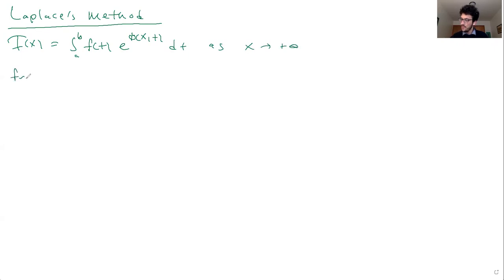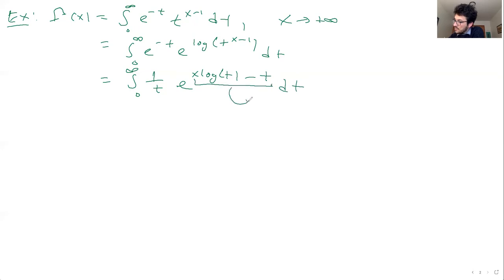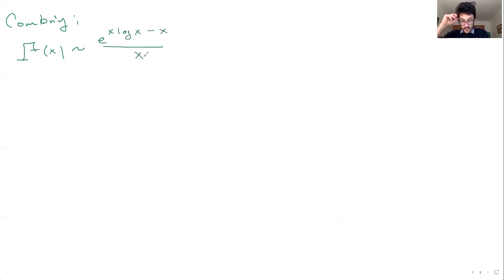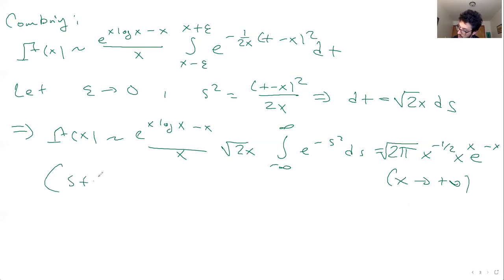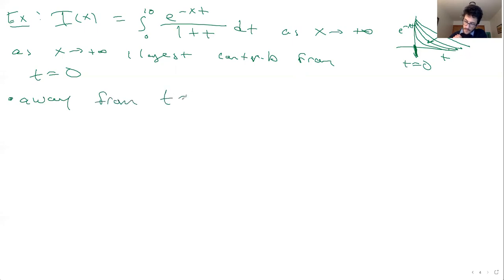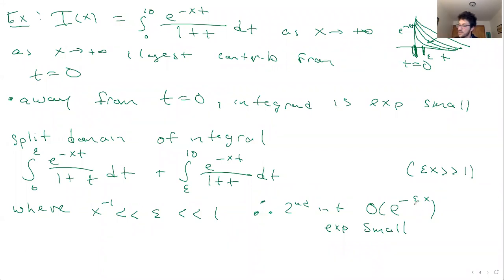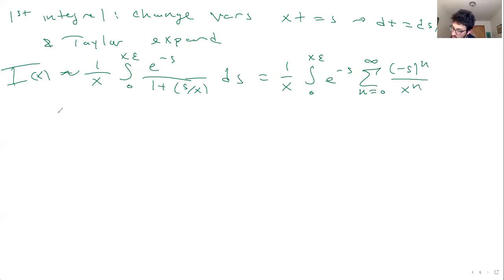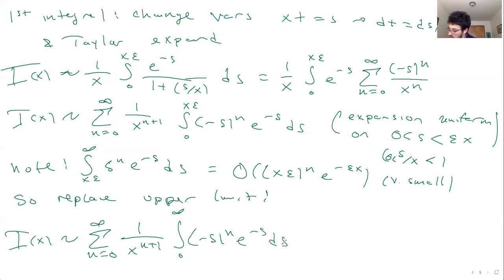Feb 10: Laplace's Method -- Additional Examples